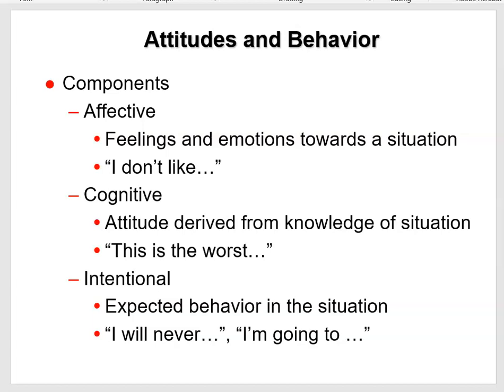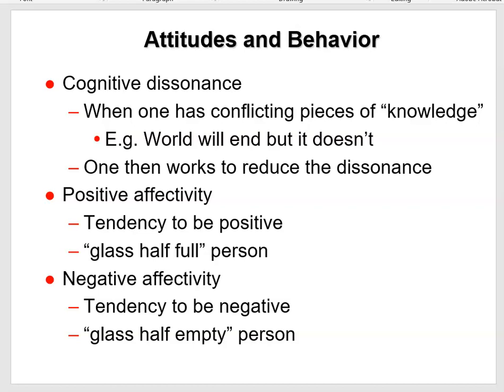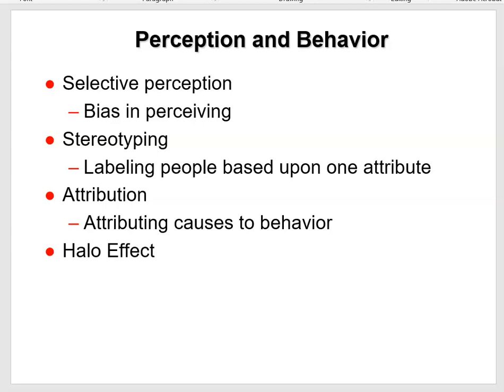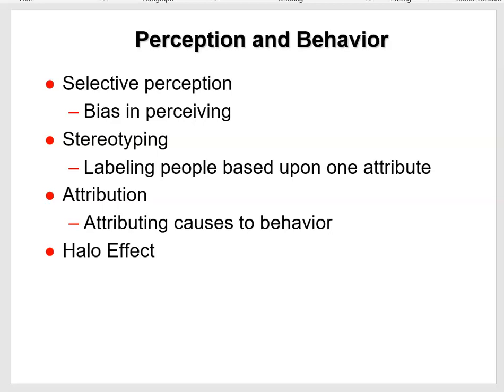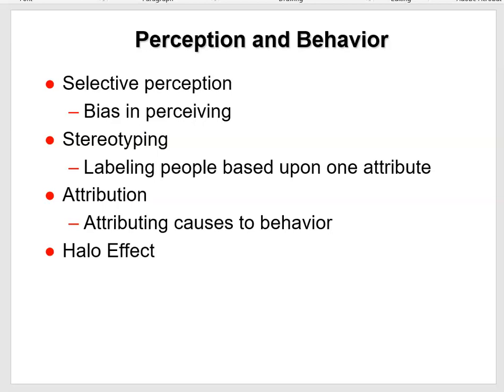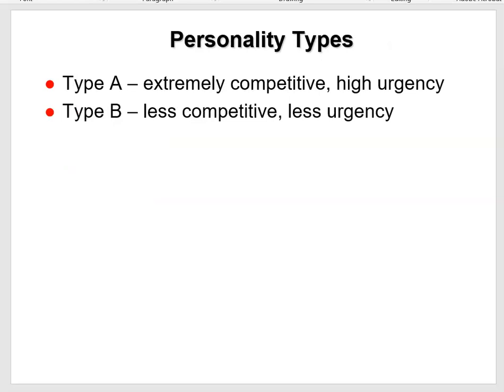Principles of Management - Behavioral components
Principles of Management - more behavioral concepts